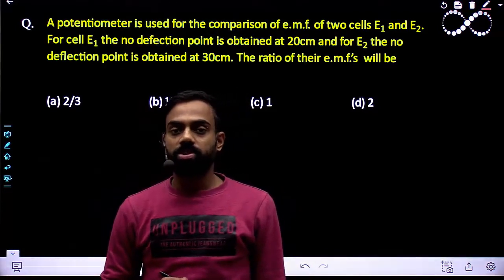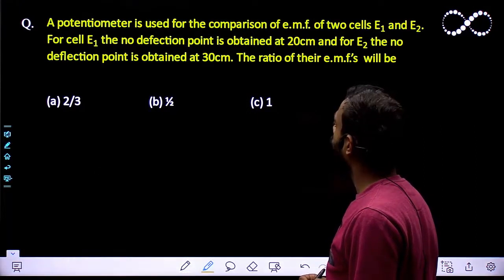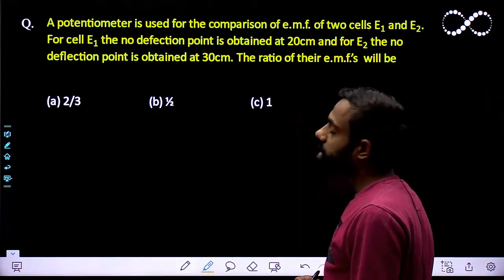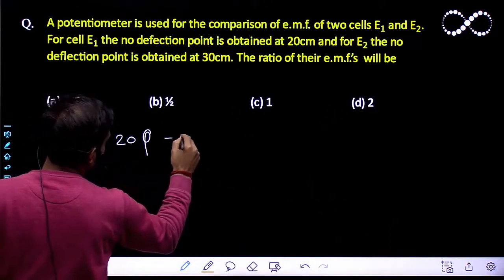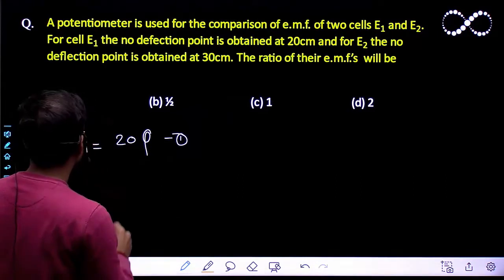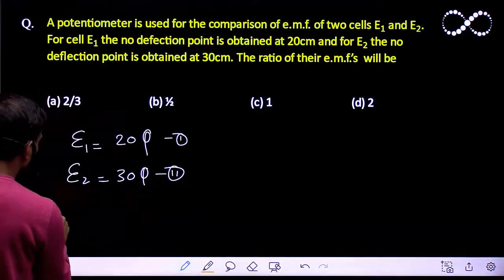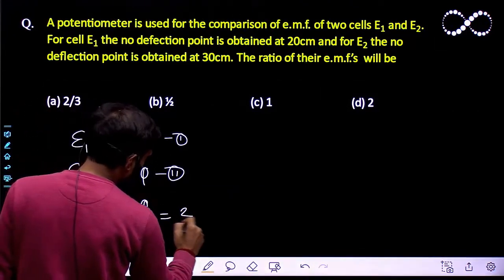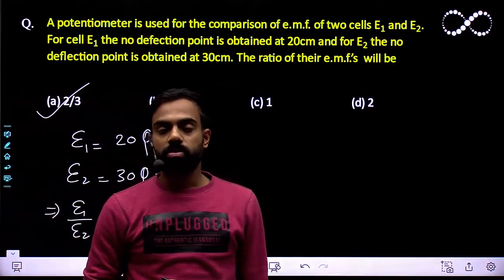A potentiometer is used for the comparison of e.m.f. of two cells E1 and E2. For cell E1 the no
A potentiometer is used for the comparison of e.m.f. of two cells E1 and E2. For cell E1 the no defection point is obtained at 20cm and for E2 the no deflection point is obtained at 30cm. The ratio of their e.m.f.’s  will be